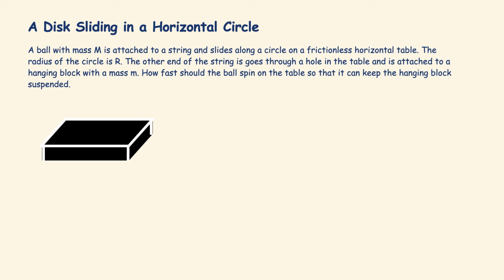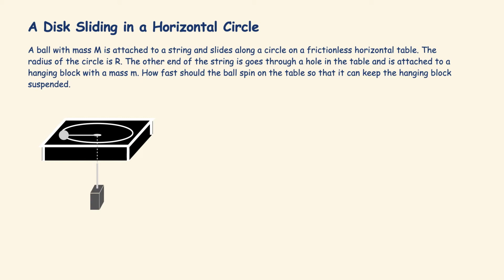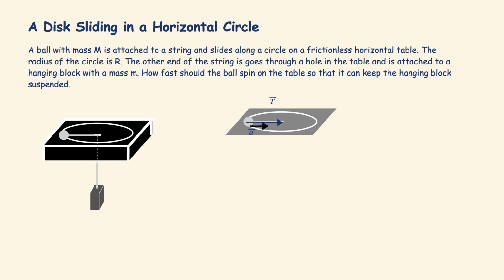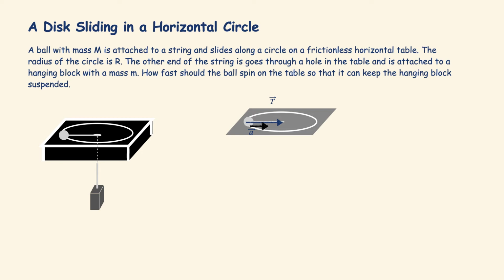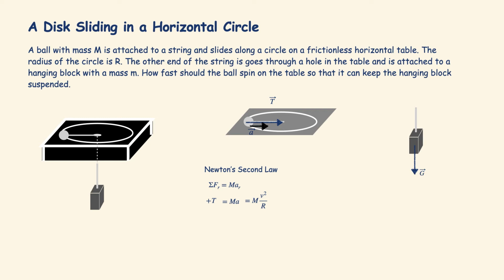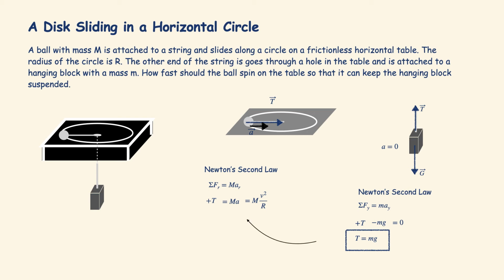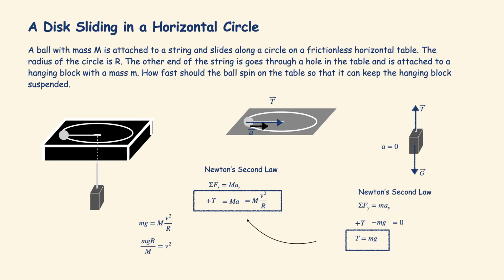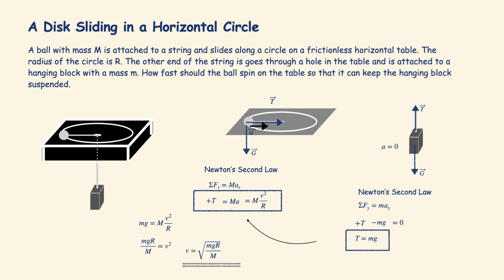Dynamics303 Horizontal Circles